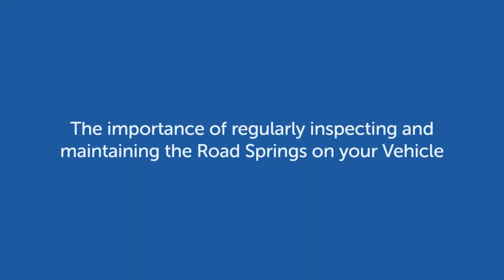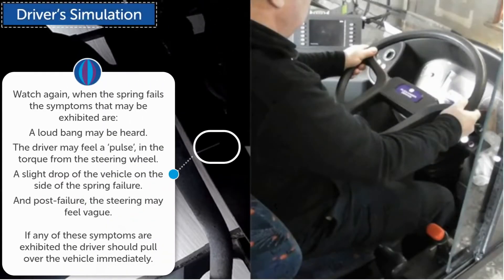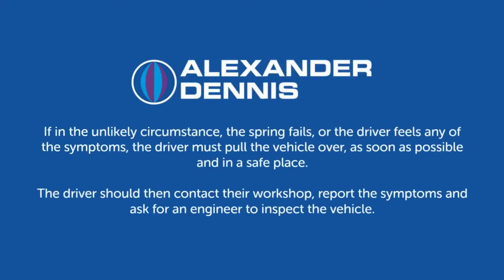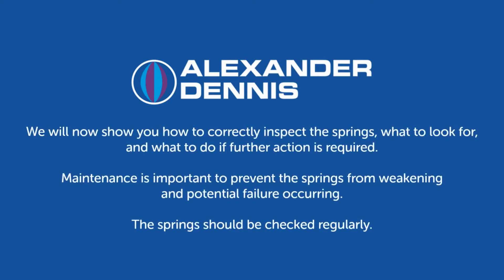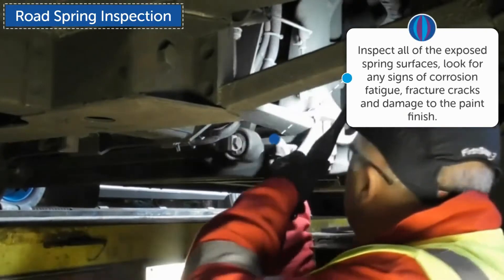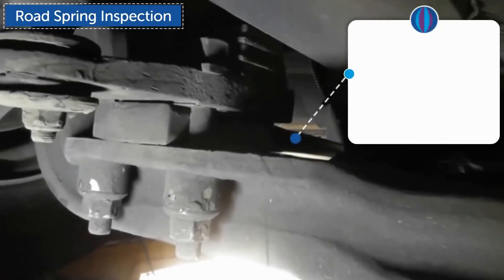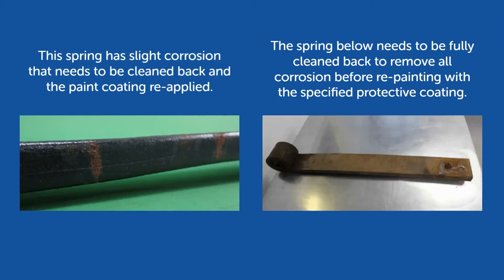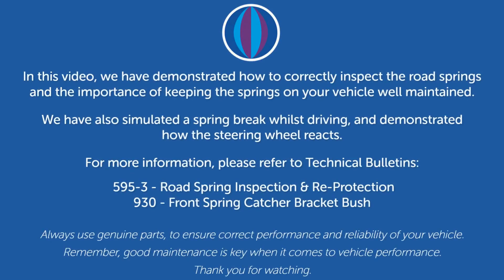Inspecting and Maintaining Road Springs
This video provides bus operators with a guide on how to correctly inspect and maintain the front and rear road springs of Alexander Dennis buses.